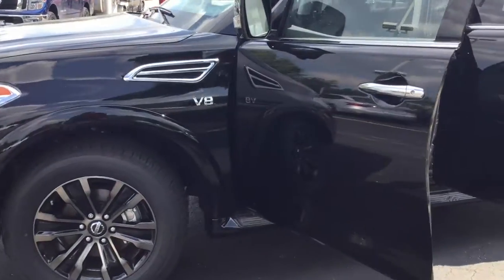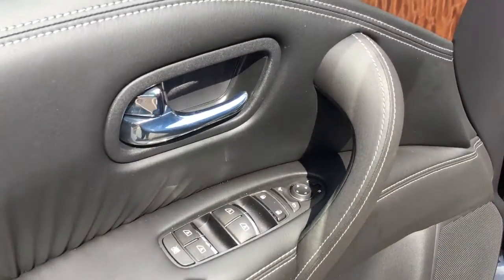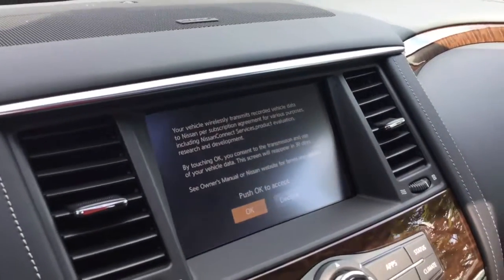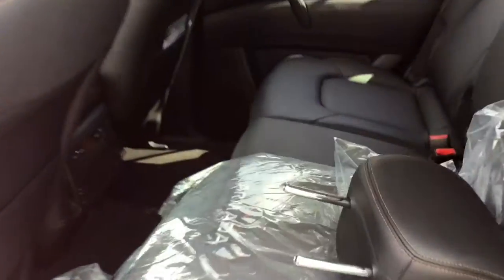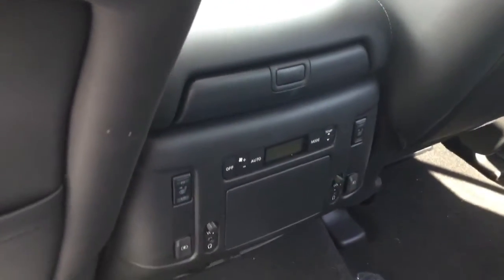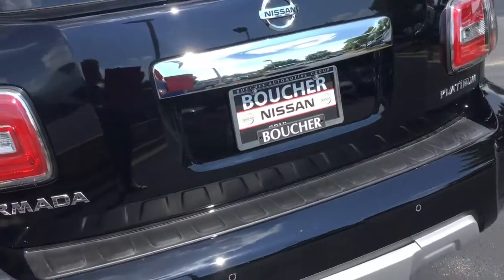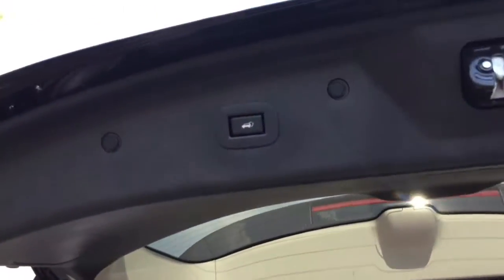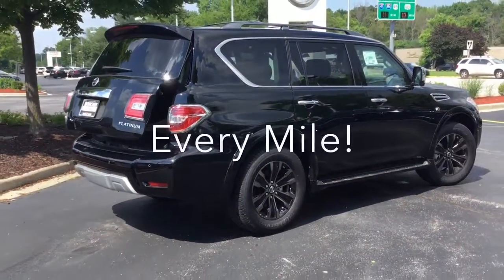2018 NISSAN ARMADA PLATINUM- Gordie Boucher Nissan Of Greenfield